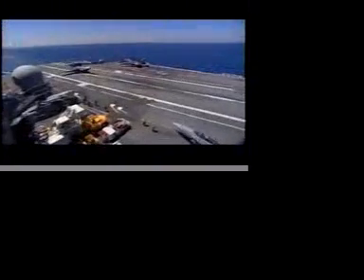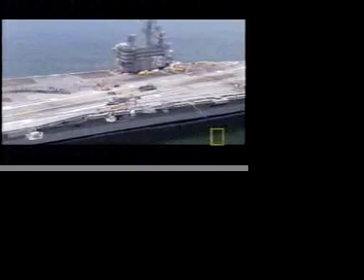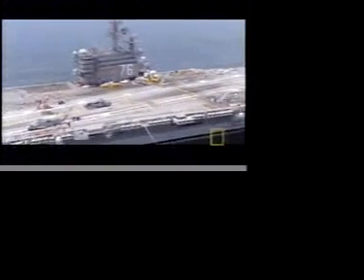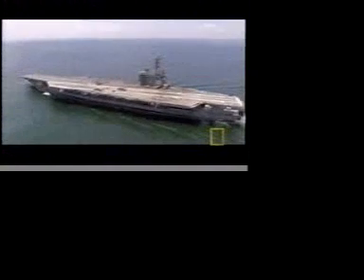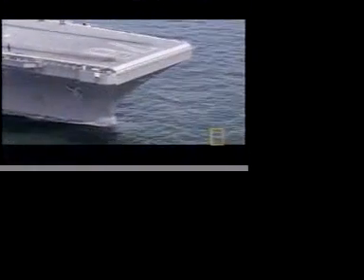U.S.S. Idiot-Fest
Reagan armed Saddam AND Iran. He sold nukes' to China and lied about hostages. The he sold out to Israel. So we memorialized him w/ a $4.5 billin aircraft carrier.